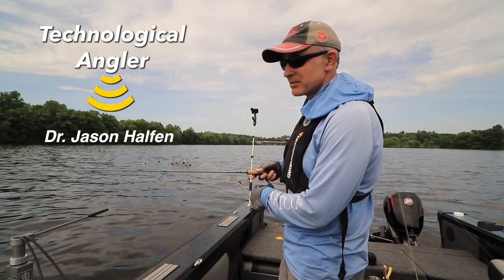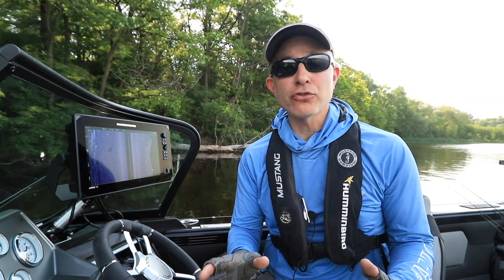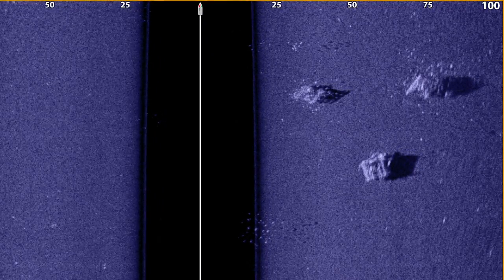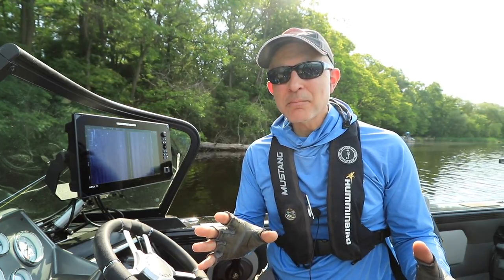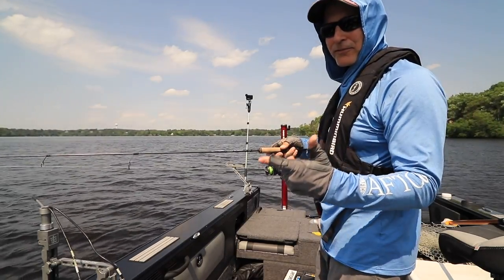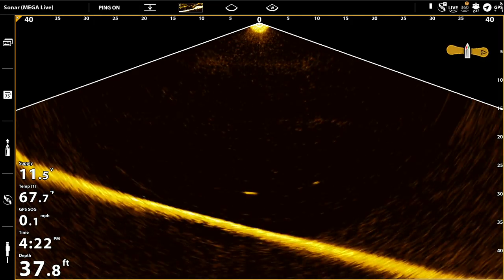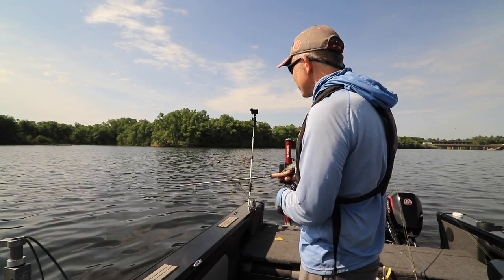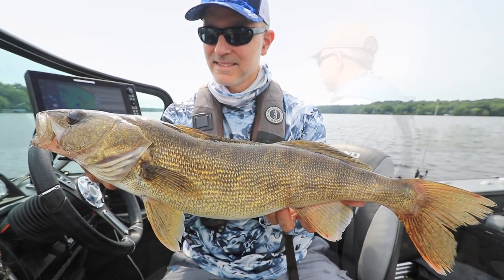The Best Pattern for Summer Crappie - On The Water with The Technological Angler S2E4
This is the best way to catch summer crappie from coast to coast!

In this episode of On The Water with The Technological Angler, Dr. Jason Halfen teaches you how to target summer crappies in offshore wood. We begin with a detailed Side Imaging lesson packed with key settings for covering water fast and for enhancing detail. Then we talk about boat positioning options using Spot-Lock and shallow water anchor systems. Next, we cover all three MEGA Live modes and when you would use each as an active fishing tool. Finally, we share all of our tackle recommendations to make your next trip a successful one.